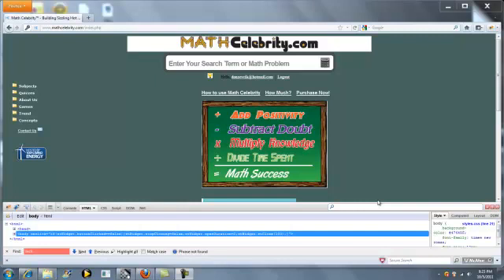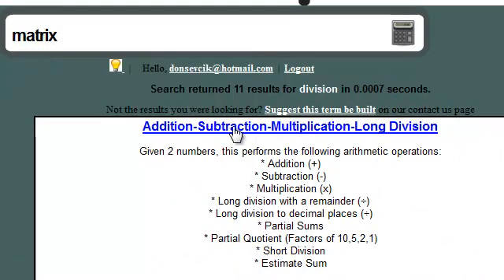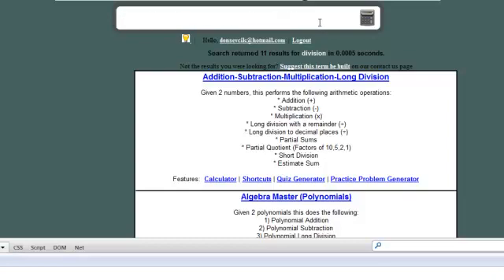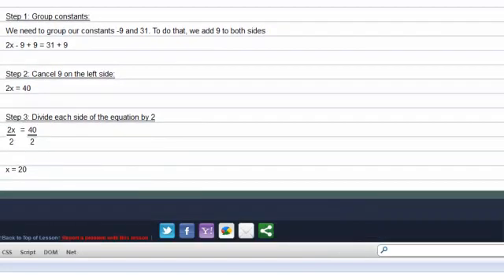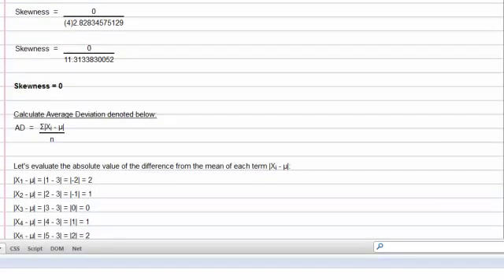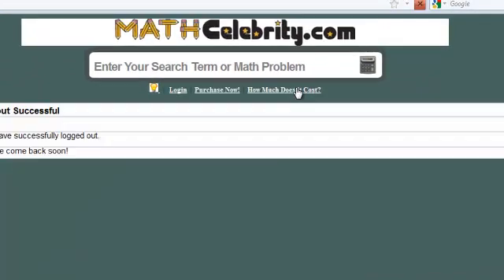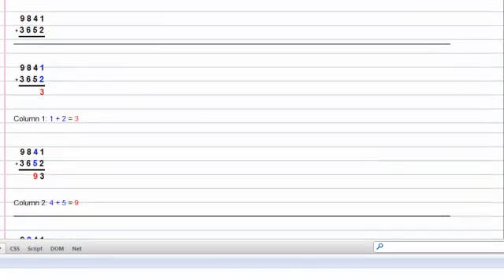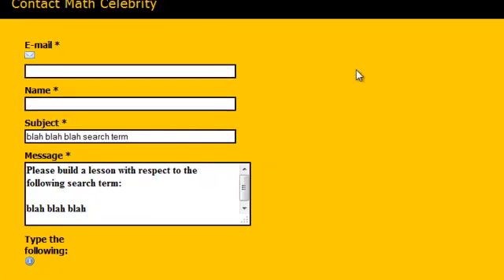How to use MathCelebrity.com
How to use MathCelebrity.com Get the tablet and products I use for math here: